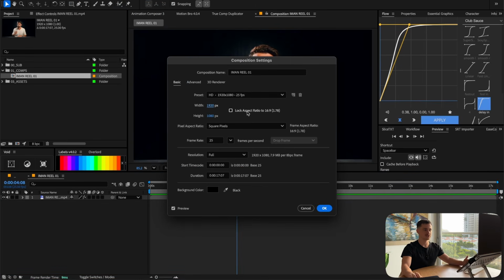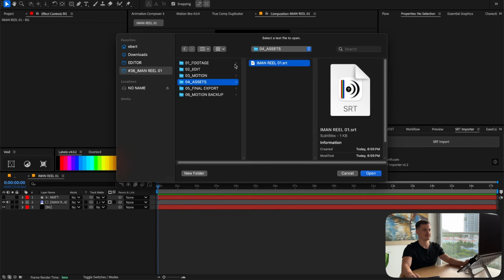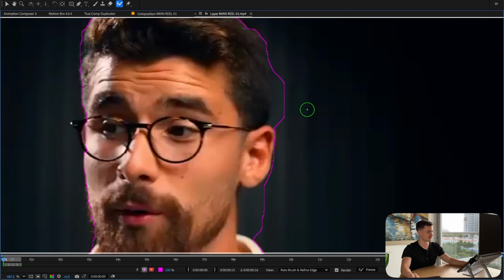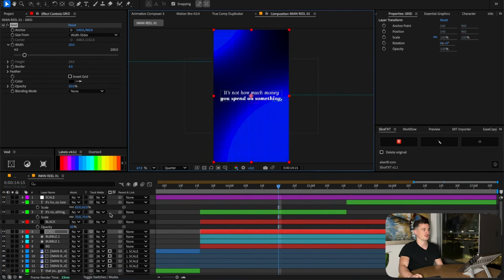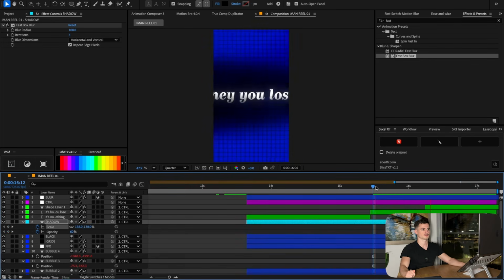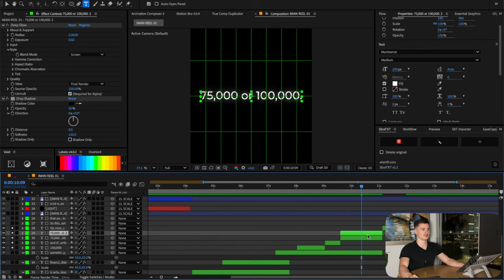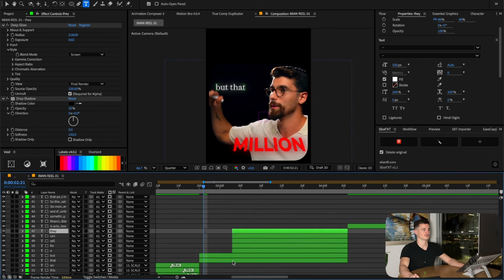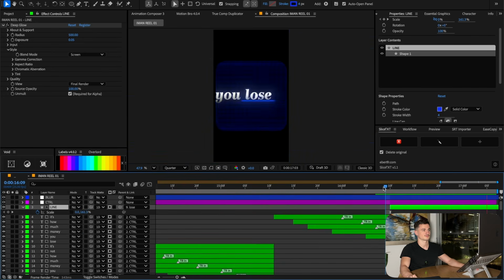MAKE IMAN GADZHI'S ANIMATION STYLE – EP10 [AFTER EFFECTS]